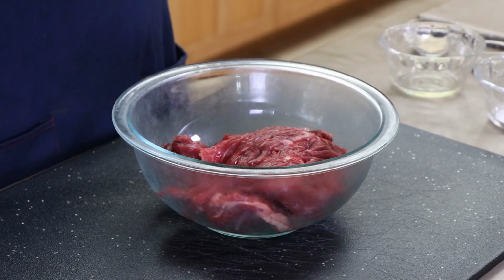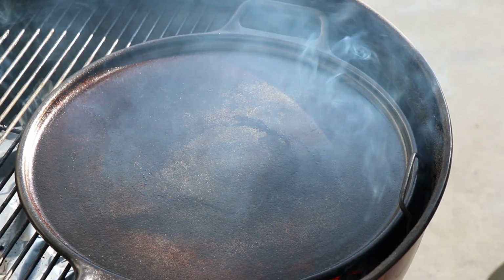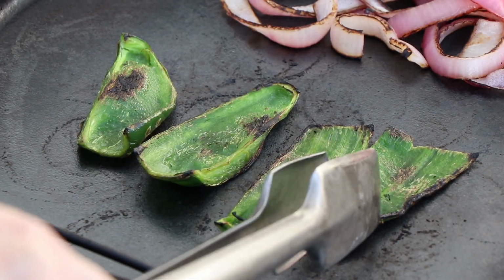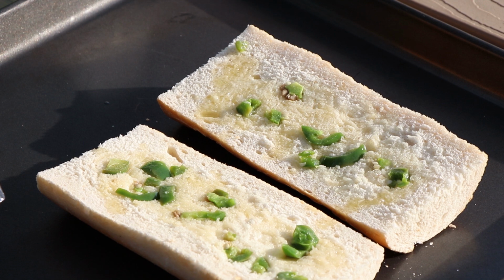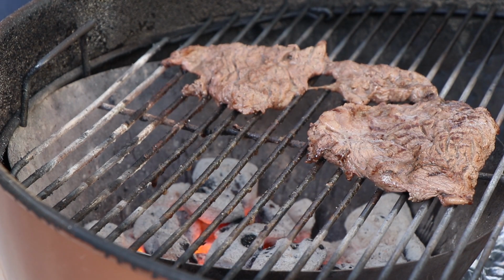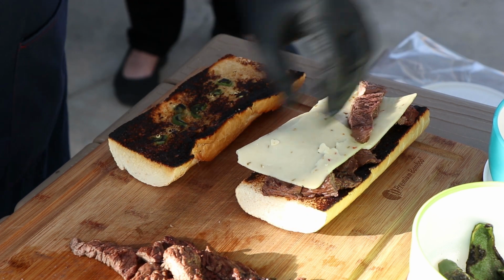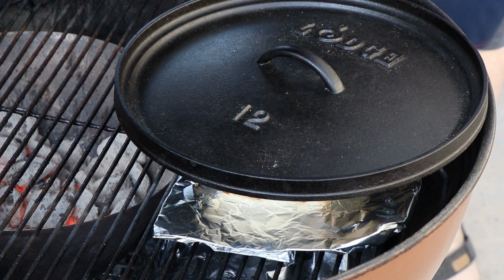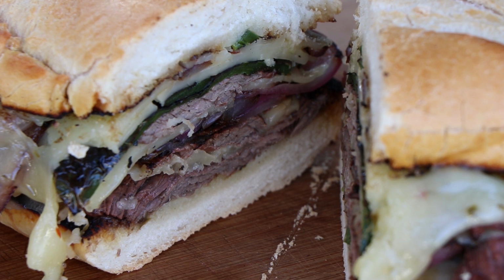Southwestern 'Philly' Cheesesteak Sandwich Grilled On The Weber Kettle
A viewer suggested that I consider doing a Philly Cheesesteak video. I said I might if I could put my spin on it. So here it is--the Southwestern 'Philly' Cheesesteak Sandwich, grilled on the Weber Kettle using a Cast Iron griddle. This beauty turned out to have a mountain of flavor crammed into a toasted French roll slathered with Jalapeno Butter.

Flap Meat Seasoning

2 tsp Salt
1 tsp Pepper
1/2 tsp Granulated Garlic
1/4 Lime Juice
1 tsp Vegetable Oil

Superboard Cutting Board
Bamboo Cutting Board
Nitrile Gloves
Lodge Cast Iron Griddle Pan